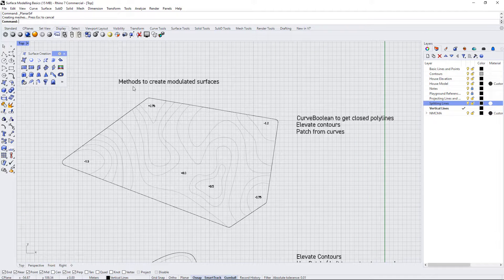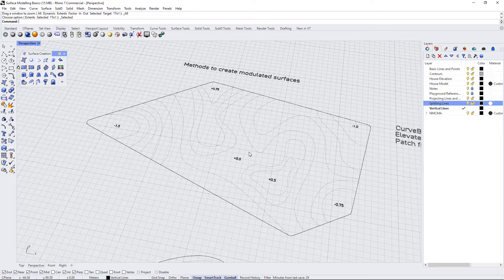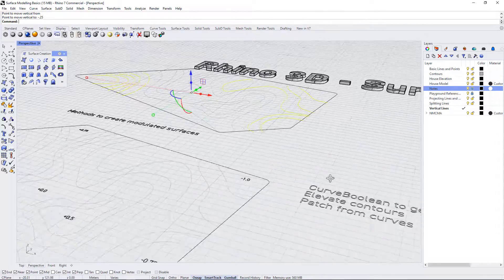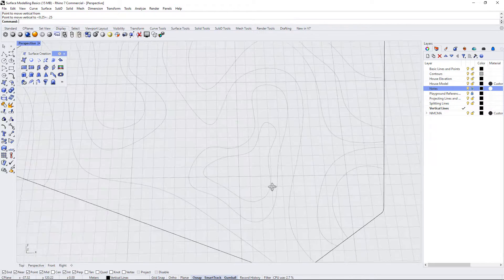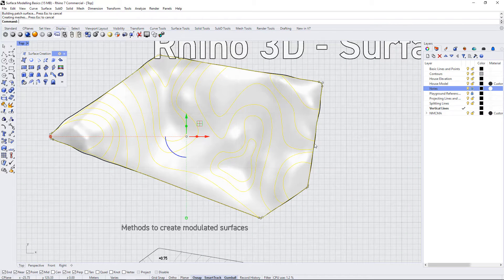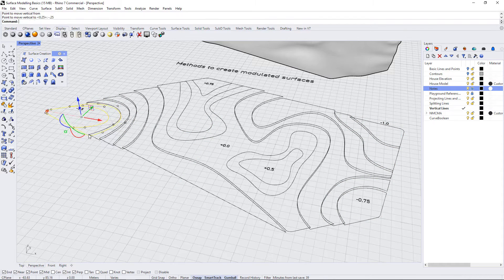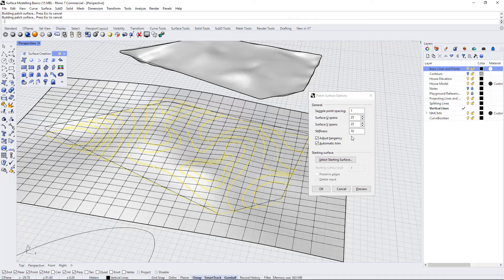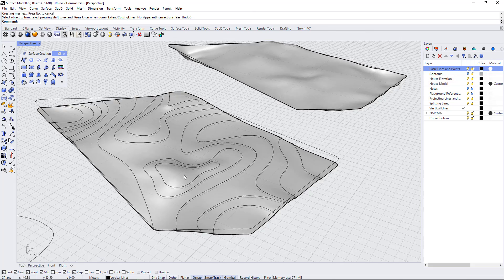Rhino 3D Basics - Surface Modelling Part II - Create Topo with the Patch Command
How do the input curves impact how accurate the Patch command is? Test different ways of elevating contours and manipulating the patch settings to see how conformable or rigid the resulting surface is.